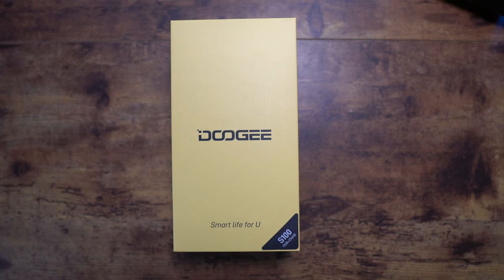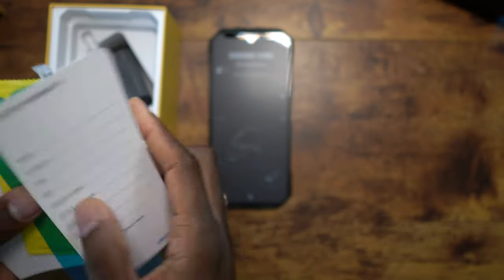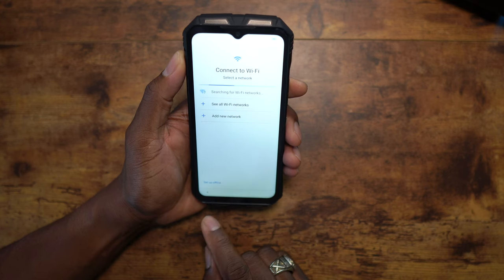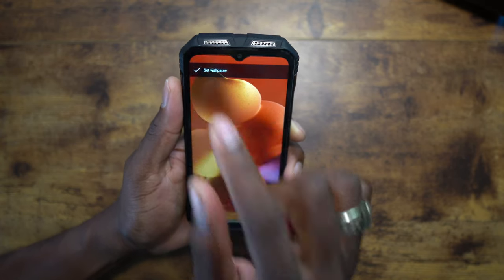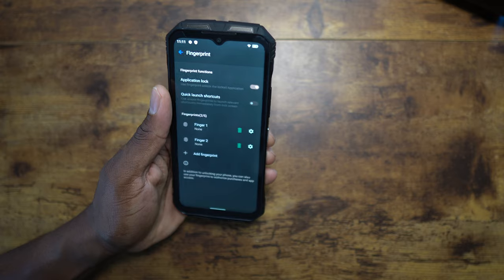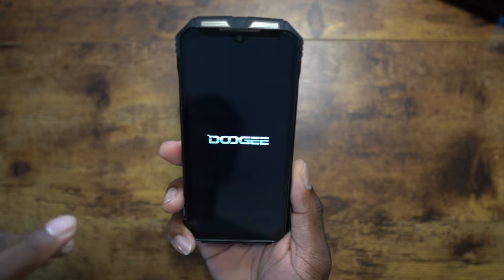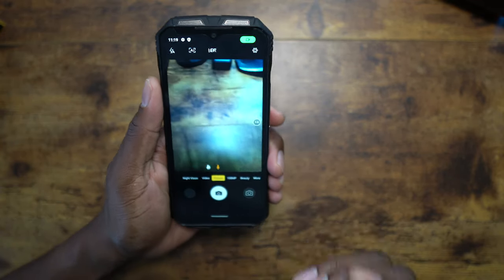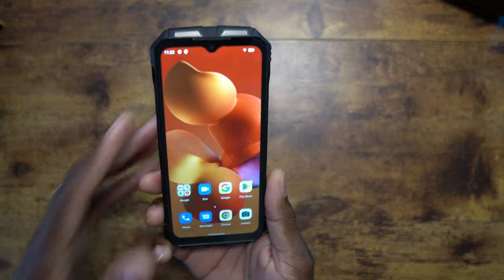Doogee S100 Unboxing | RUGGED PHONE 120hz display, 20GB RAM 10800mAh BARTTERY!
code:10EOZH5E
Limited save $120 on DOOGEE S100 (End on April 20th)
Don't forget to click the extra code here, plus the page coupon to get total $120 money off

Battery: 10800mAh / 66W fast charging
Operating system: Android 12.0
Memory: 20GB RAM (12GB+Up to 8GB Extended RAM)+256GB ROM
External Storage: T-Flash Card up to 2 TB
Charger interface: Type-C port / 66W Charger
108MP AI main camera
· Samsung® S5KHM2SP03 Sensor chip
· F/1.8 ± 5% Aperture
· 90° FOV
· Support PDAF
· Supports 2 Rear Flashes
SONY® 20MP Night vision camera
· SONY® IMX350 Sensor chip
· F/1.8 ± 5% Aperture
· 80° FOV
· Supports 2 infrared night vision lights
16MP Wide Angle & Macro Camera
· F/2.2 ± 5% Aperture
· 130° FOV
SONY ® 32MP Front camera
· SONY® IMX616-AAJH5-C Sensor chip
· 90° FOV
· F/2.0 ± 5% Aperture